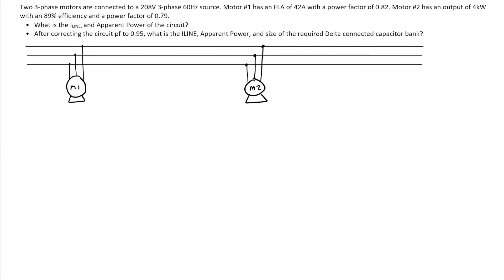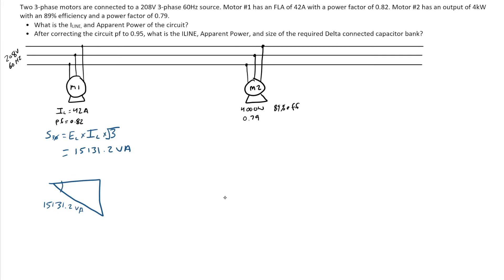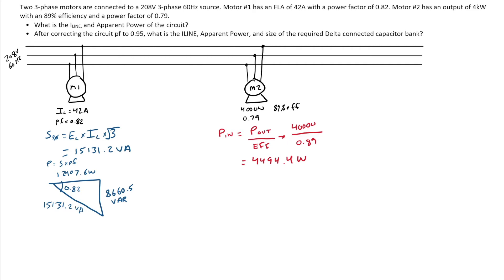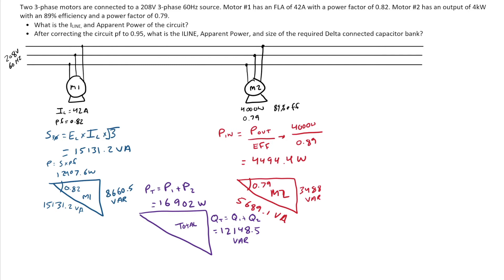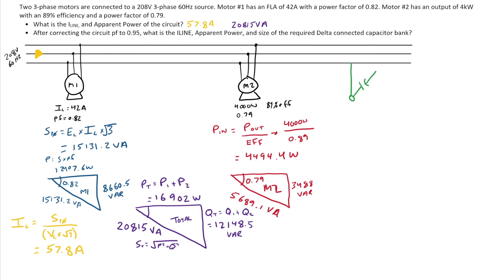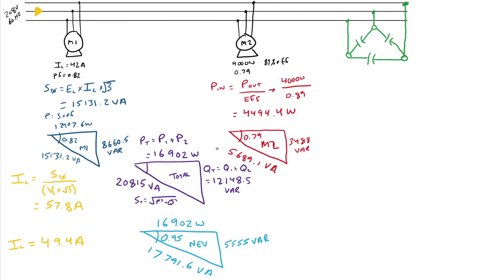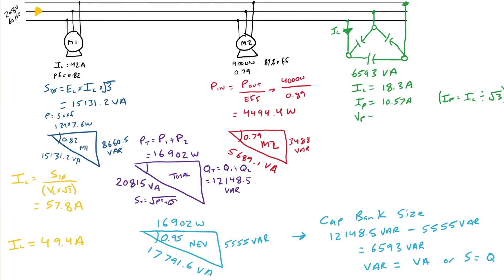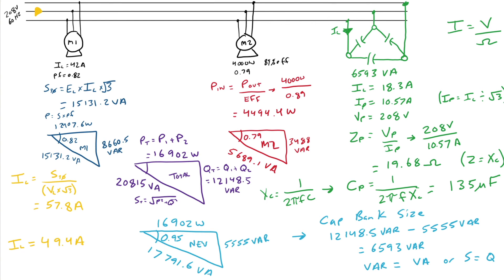Power Factor Correction Calculation in a Three Phase Circuit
This is a step-by-step solution to the question below:

Two 3-phase motors are connected to a 208V 3-phase 60Hz source. Motor #1 has an FLA of 42A with a power factor of 0.82. Motor #2 has an output of 4kW with an 89% efficiency and a power factor of 0.79.

What is the Line Current, and Apparent Power of the circuit?

After correcting the circuit pf to 0.95, what is the Line Current, Apparent Power, and size of the required Delta connected capacitor bank?